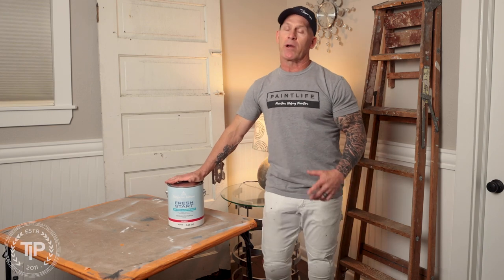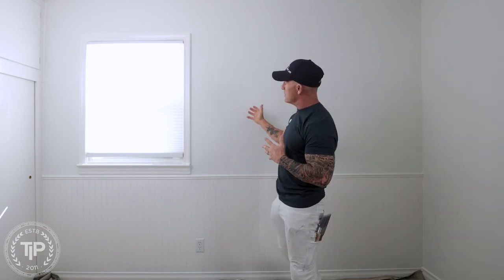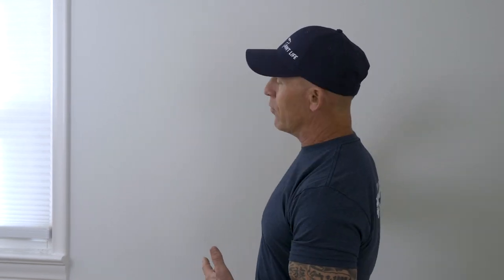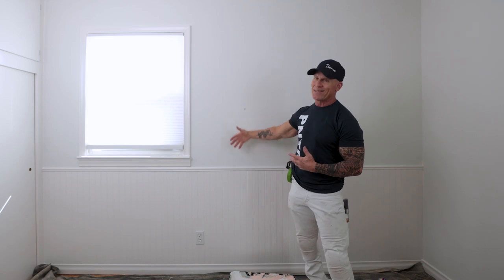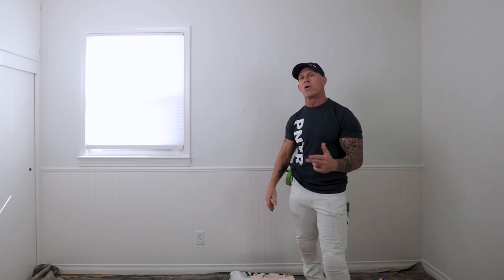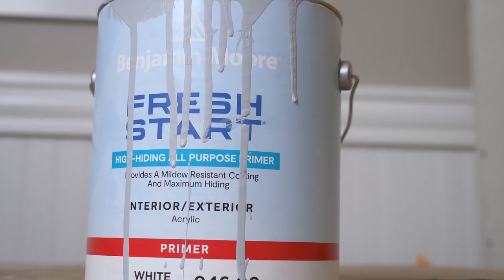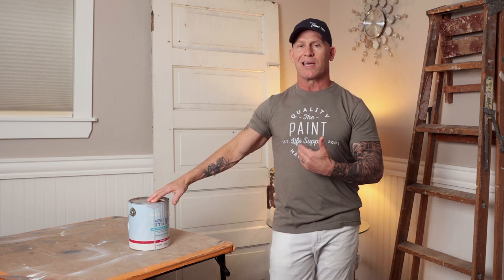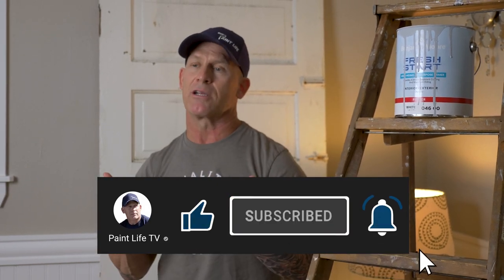Paint that does not SUCK! Paint worth buying.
What paint is even worth using.  Paint that does not suck from Benjamin Moore. A review of good interior paints that make painting less frustrating. The Idaho Painter's favorite interior and exterior paints.

Psalm fiftyfive:twentytwo